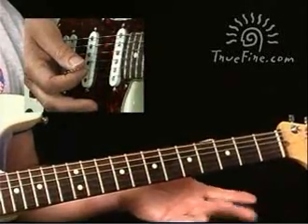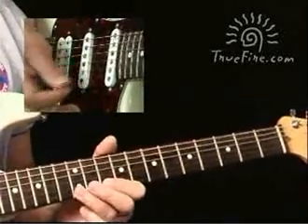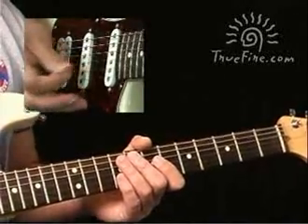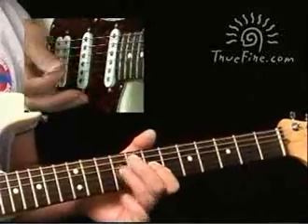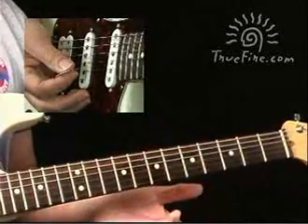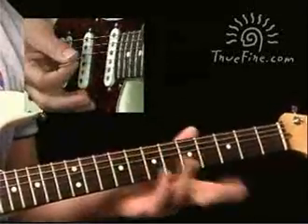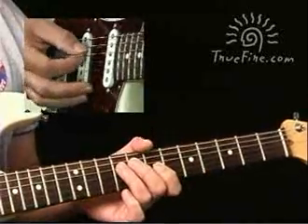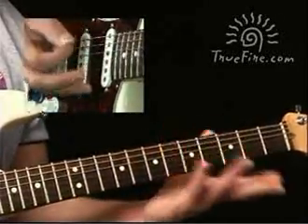Rhythmology Funk Lesson Part 2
Join Players Circle for free today & start earning points towards gear and merchandise, get early access to new products, join beta testing opportunities, and get exclusive deals and discounts